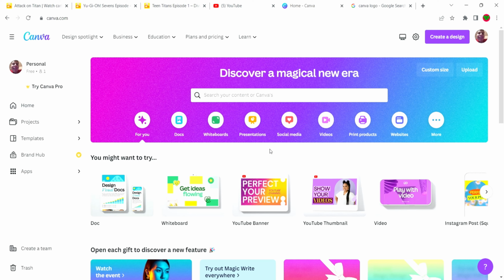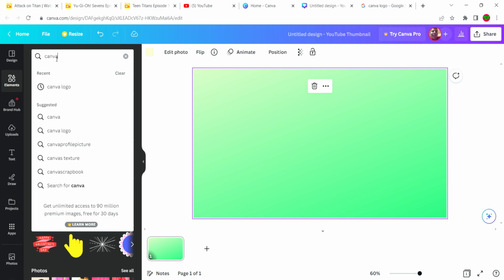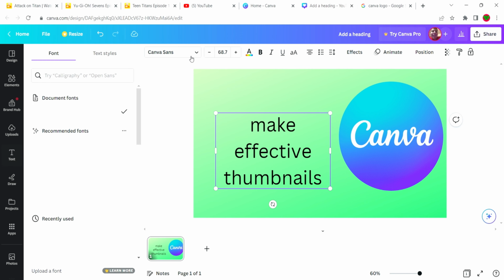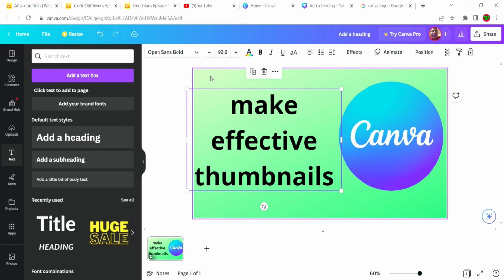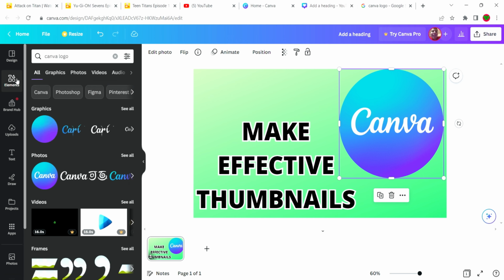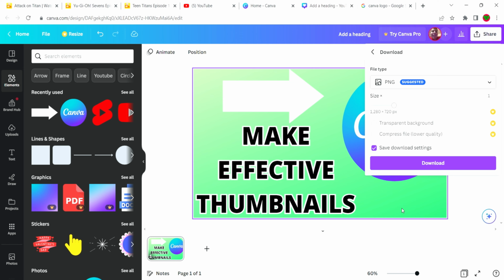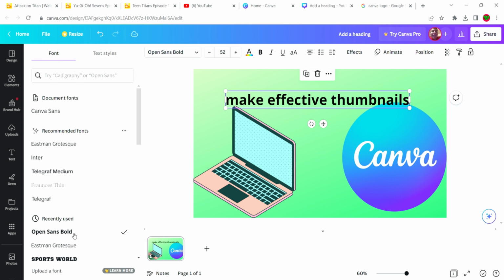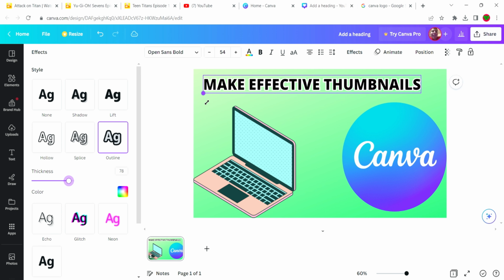Make Professional Thumbnails on Canva without Paying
how to make a youtube thumbnail on canva from laptop-in this video i will show how to make a effective youtube thumbnail by using canva from a laptop

to fast track your youtube growth be sure affilllate link disclaimer i get a kickback if you click on this affilllate link at no cost to you you will be supporting my channel

go to this playlist to help you out as a small youtuber or a new youtuber

go to my facebook group to help you be a better youtuber
and my instagram account to get updates on my youtube channel